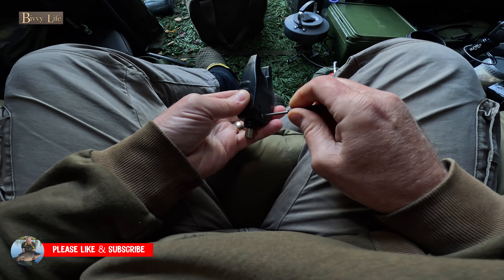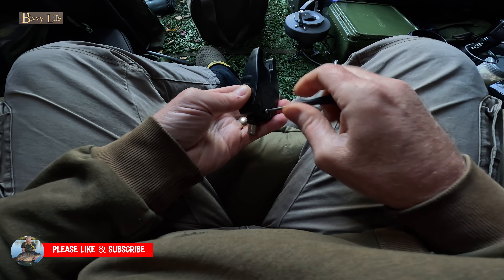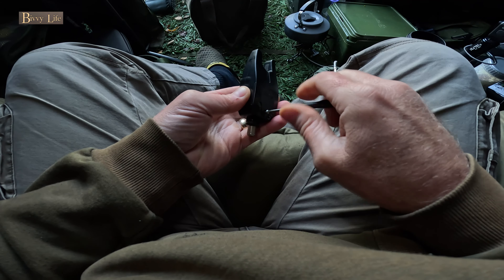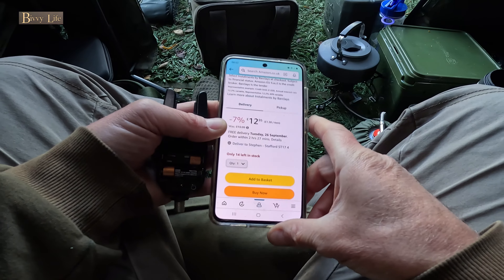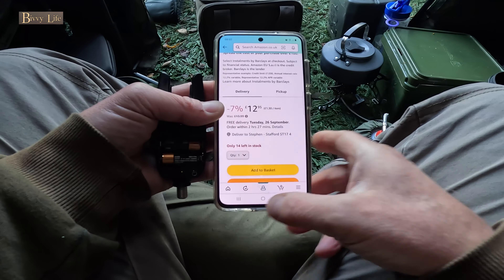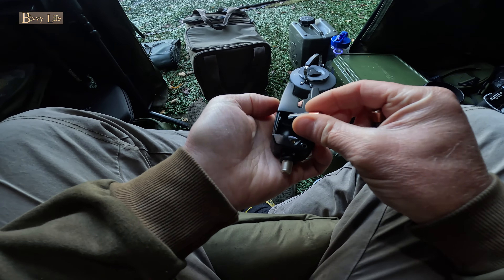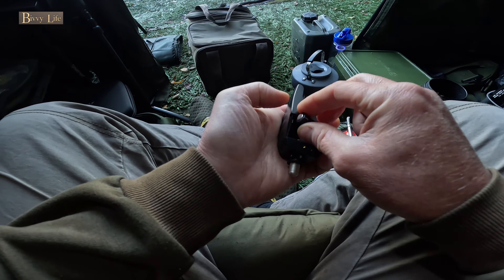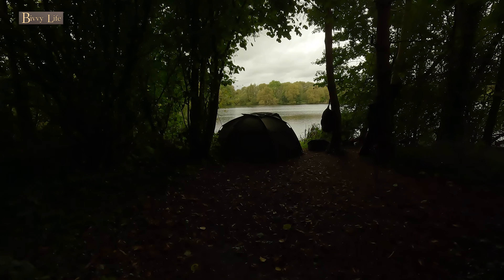Fox mini Micron x battery life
This is a brief example of the life expectancy you'll get from the Fox mini micron x batteries.
I've had the 3+1 set for approx' 12 months and only just changed the batteries. I've done 8x 24hr sessions 2x 48hr sessions and a 1x 4 night session.